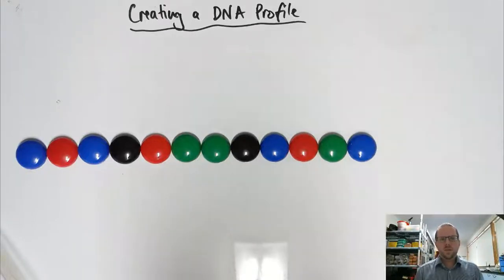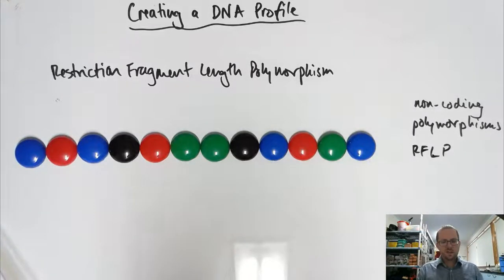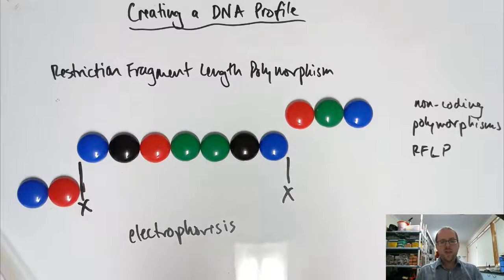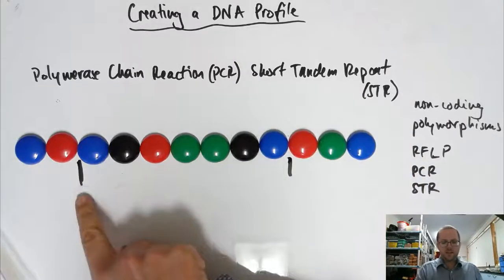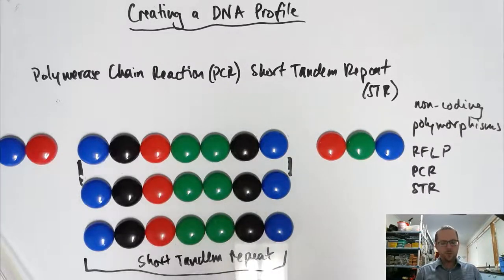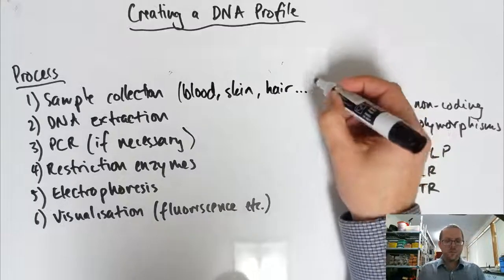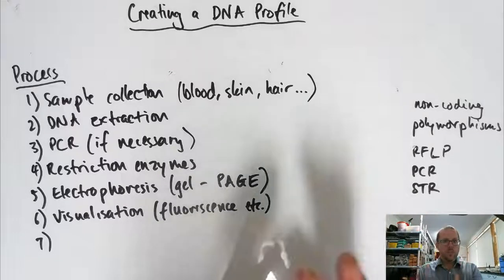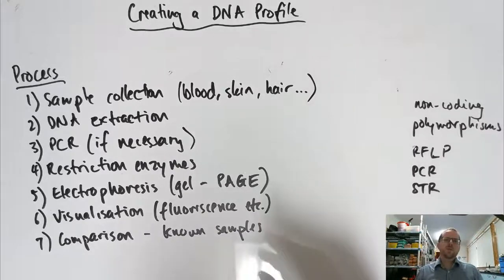Creating a DNA Profile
In this episode of Keipert Labs, we delve deeper into how forensic scientists create a DNA profile. We'll look at the original techniques for DNA profiling as well as explore more recent improvements that allow analysis of minute samples. We'll then explore how we go from the crime scene sample to analysis of the DNA profile and all the steps in between. Tune in to find out all about it!